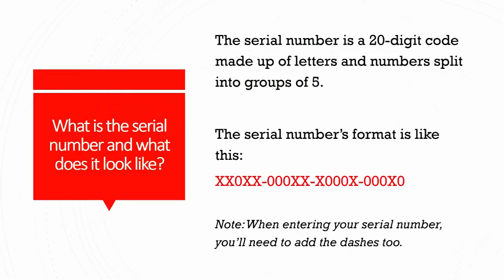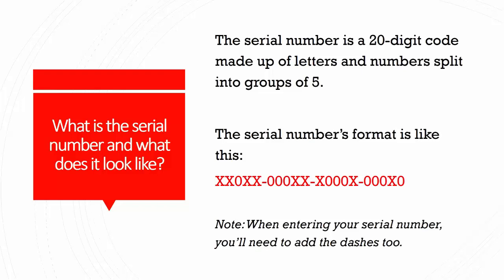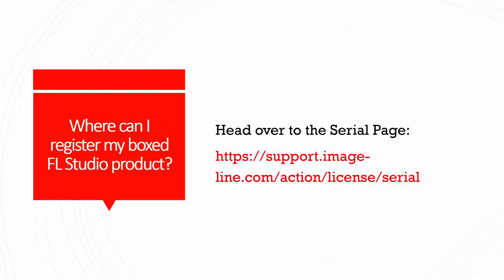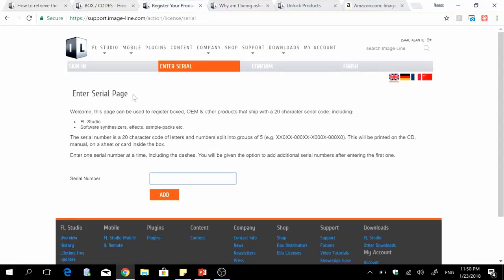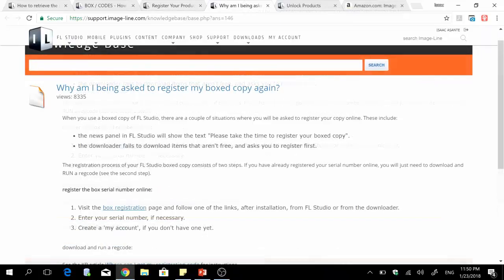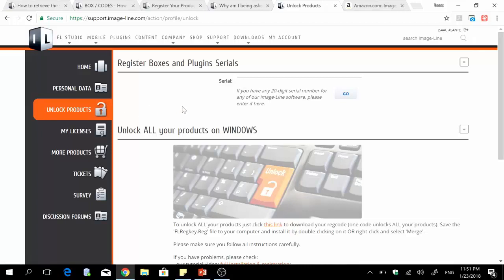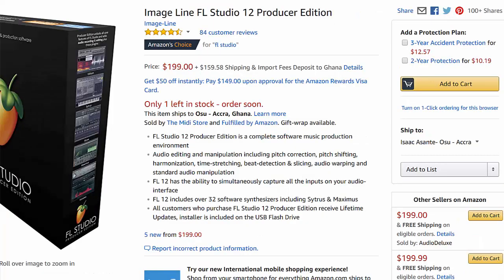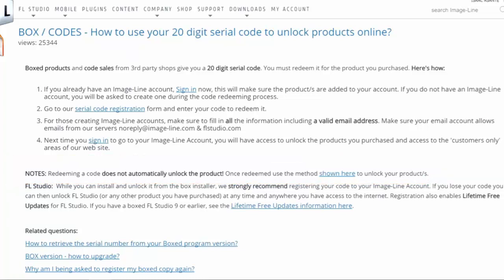How to unlock FL Studio 12 box version with your serial number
This tutorial shows you how to unlock the boxed version of FL Studio 12 using your serial number. I explain where you can find your serial number, how to use it, the risks involved, and the steps to register it online.

Note: This FL Studio 12 tutorial is for those who have legally purchased the box version.